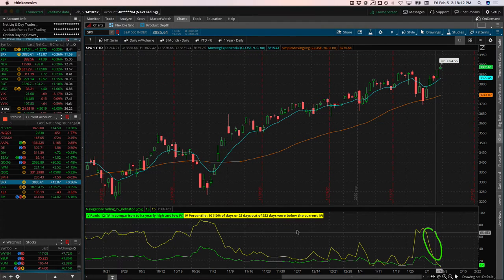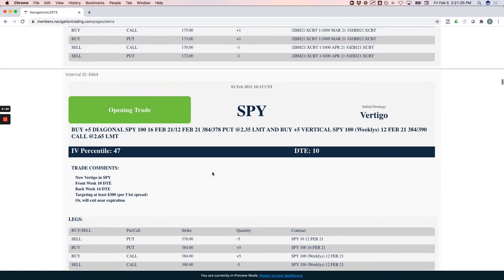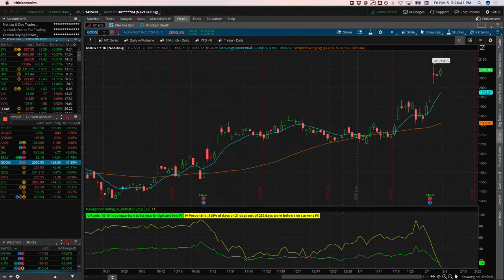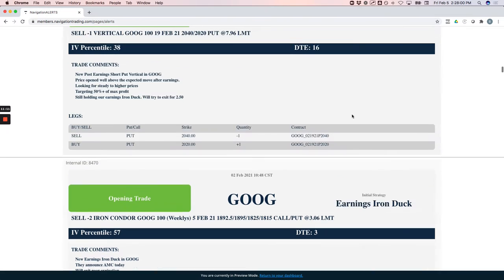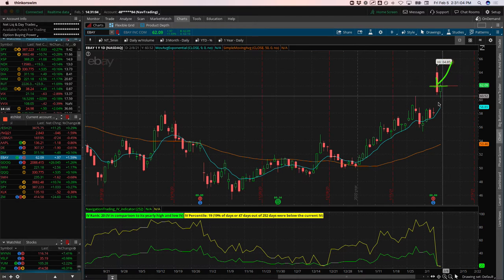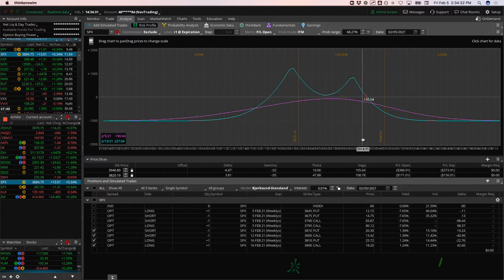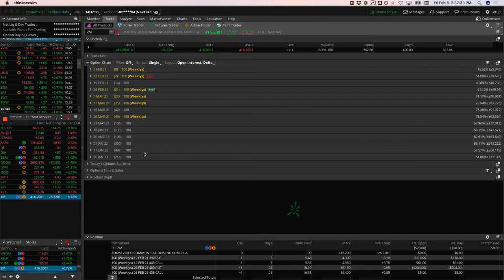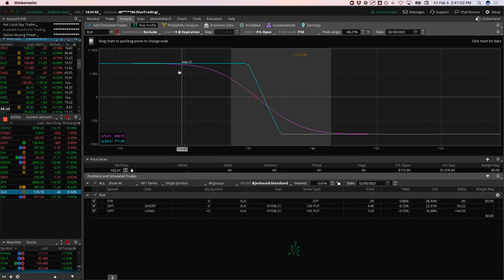Trading Options - Weekly Video Update from February 5, 2021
Each week our NavigationTrading Pro Members get access to a Weekly Video Update to review all trades from the week. Here is one from February 5, 2021.

to learn more about our Pro Membership!

Happy Trading!

YouTube.com/navigationtrading
Facebook.com/navigationtrading